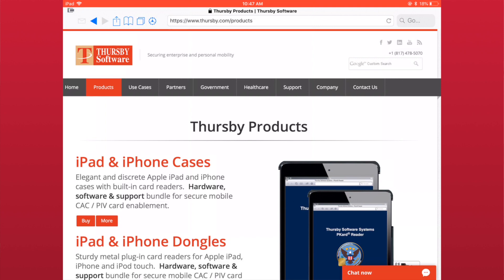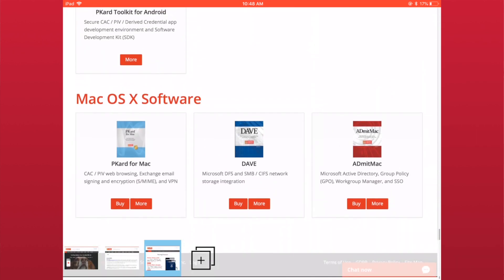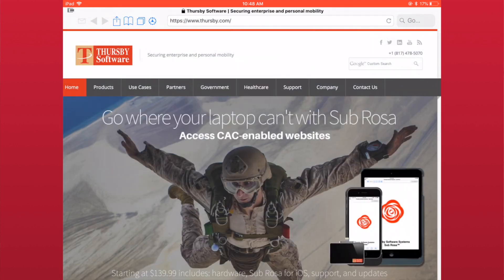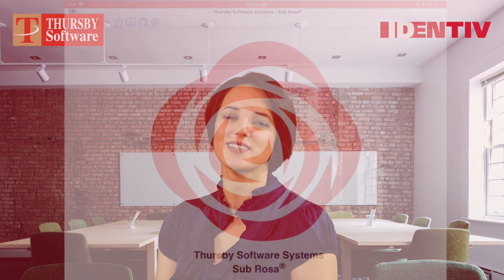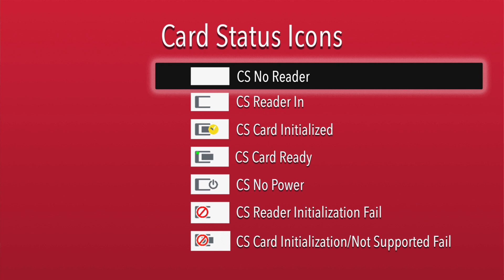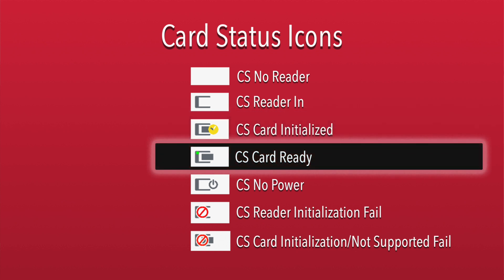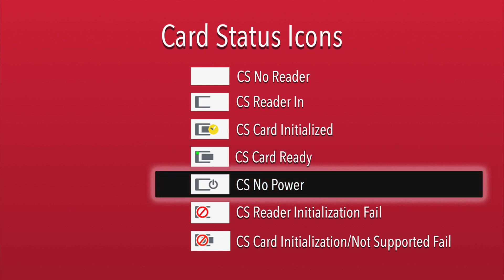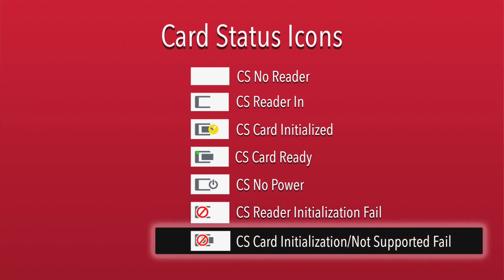Part 3 - Sub Rosa for iOS User Guide - Card Slot Status & Gestures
In this video, we review some gestures available in the app and talk about the card status icon.